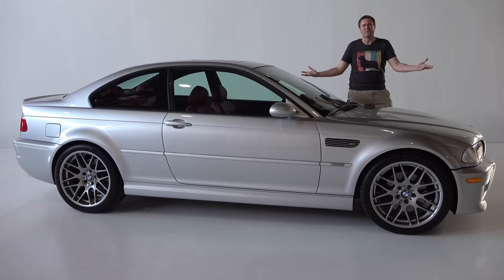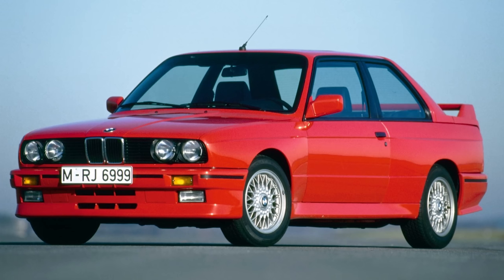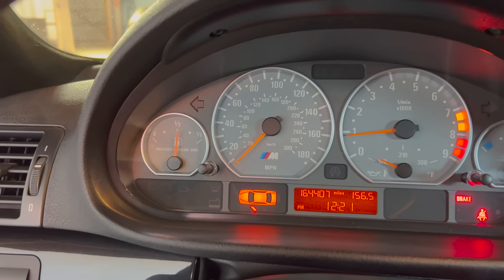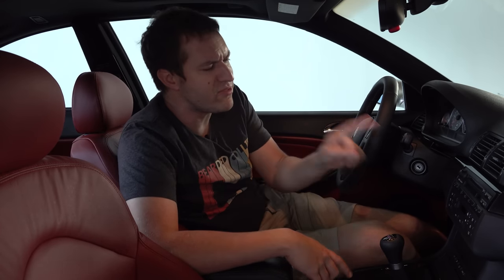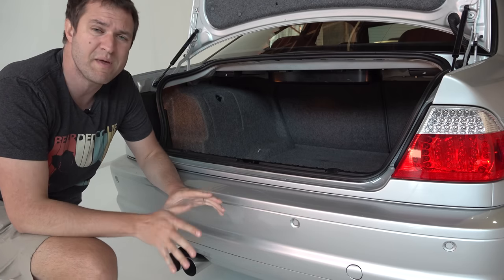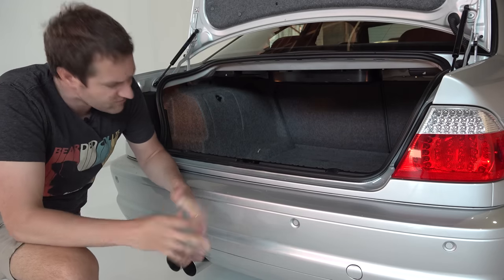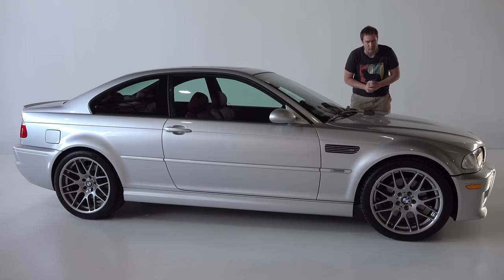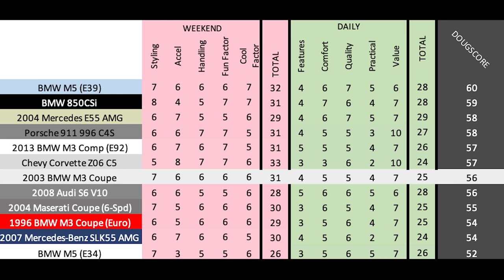The E46 BMW M3 Is an Analog, Old-School Future Classic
CHECK OUT THIS BMW M3 ON CARS & BIDS!

E46 BMW M3 review! The BMW M3 is a cool high-performance coupe -- and a reminder of how BMWs used to be. Today I'm reviewing the E46 M3, and I'm going to show you all the quirks and features of this special BMW. I'm also going to drive the E46 BMW M3, and I'll show you what it's like behind the wheel of this M3.

WEBSITE & MERCH!